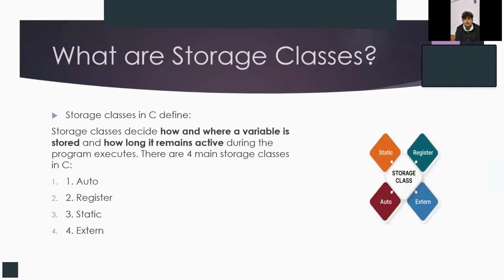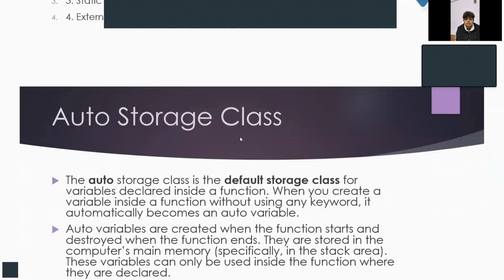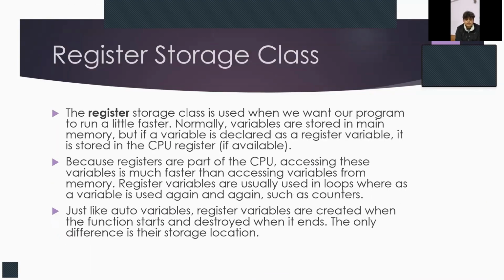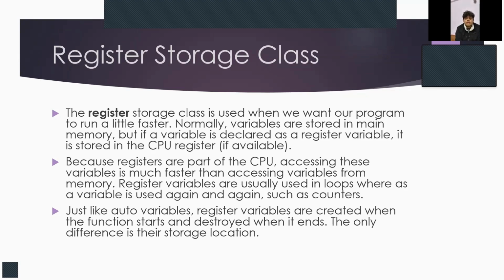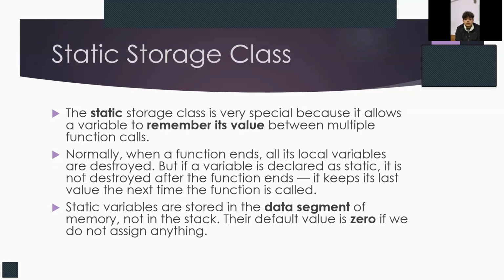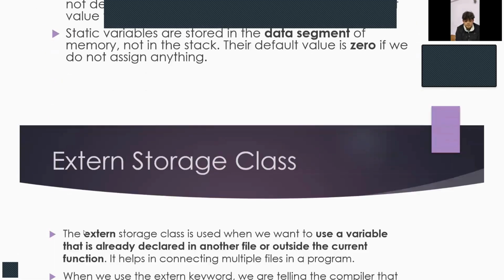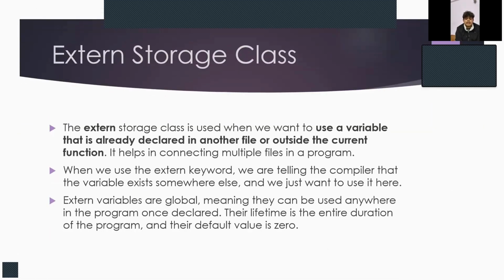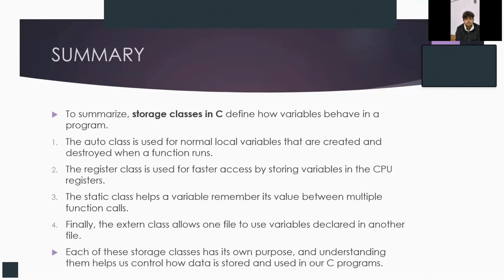Storage classes in C, presentation by BCA Student.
"The student of BCA 1st Year delivered an informative presentation on Storage Classes in the C Programming Language. The session explained the concept of garbage values, their causes, and their impact on program execution with simple programming examples. It enhanced students' understanding of memory management and the importance of proper variable initialization in C programming.